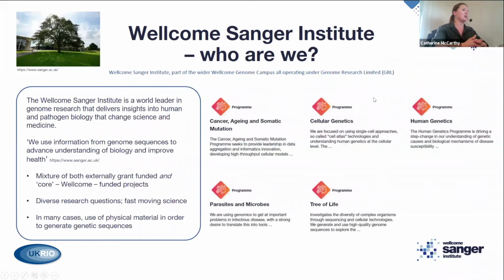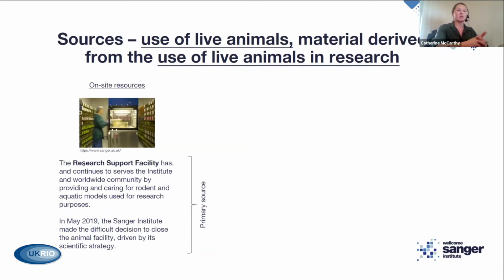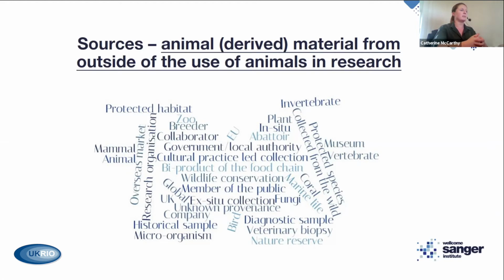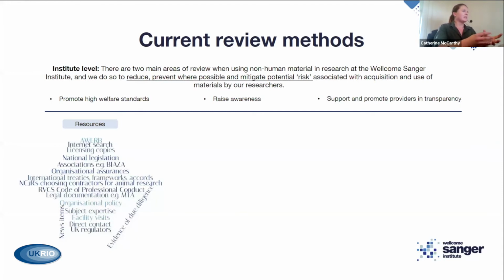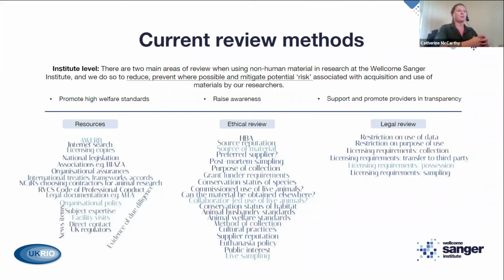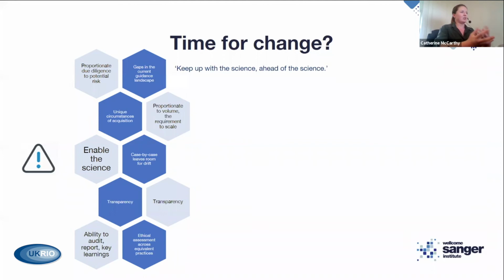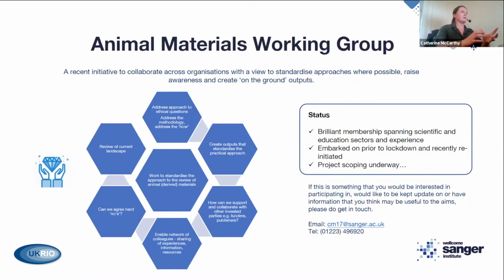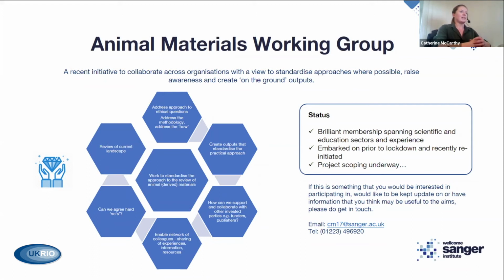Working towards a practical framework for the acquisition and use of non-human materials.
Catherine McCarthy presented an overview of the current review of the acquisition and use of animal materials and more broadly non-human materials in research, that is currently being undertaken at the Wellcome Sanger Institute.